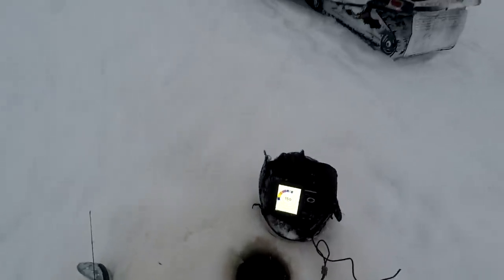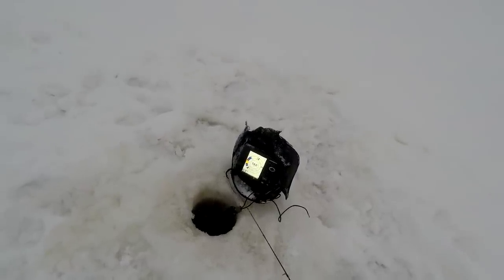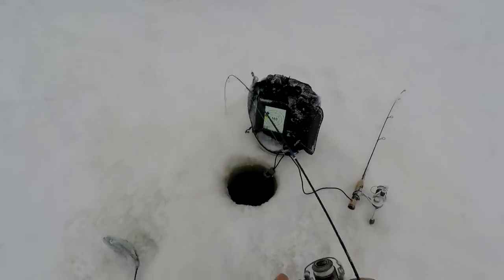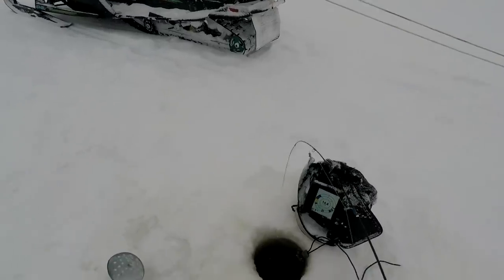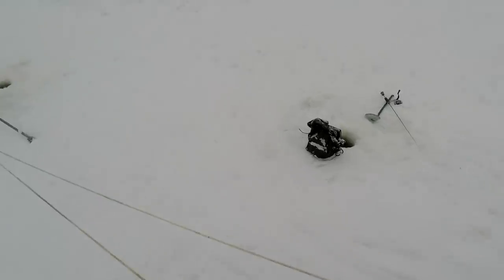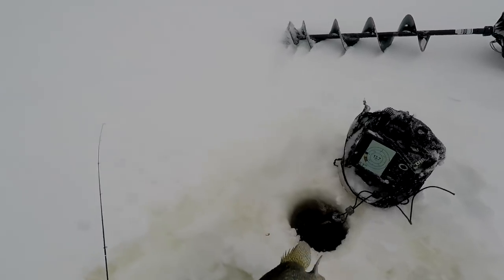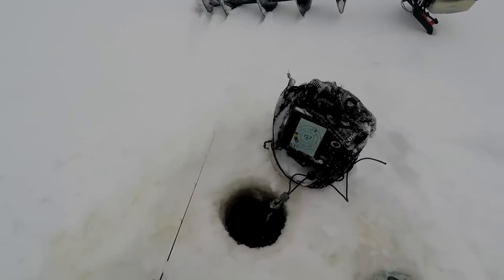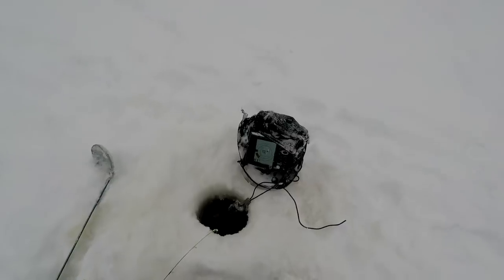Think Catching Finicky Crappie Is Impossible? Not With This Crappie Lure…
Struggling  Catching Finicky Crappie
In this ice fishing crappie secrets video Dan tries different ice fishing crappie lures to get these finicky crappie to bite. In this video Dan uses power bait to catch some big crappie. Ice fishing crappie 2019 has been good so far. The crappie fishing in 2019 has started out very good. lately how ever the crappie have gotten finicky. Catching finicky crappie can be difficult but when you use the right crappie lure you can get them. Use these ice fishing crappie secrets to catch more finicky crappie in 2019. When it comes to crappie lures to catch finicky crappie, I like lures with scent. The power bait has a good size and shape to catch nice crappie.